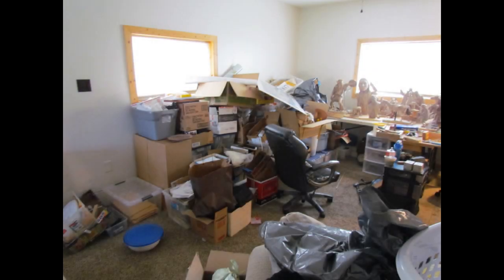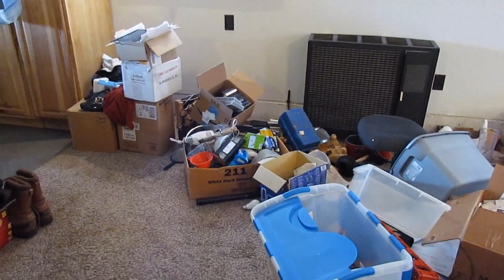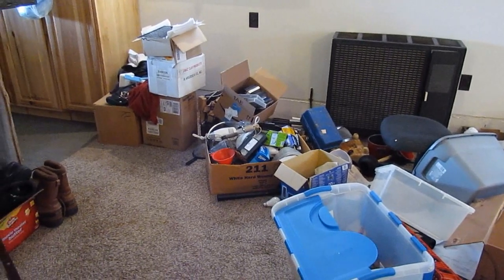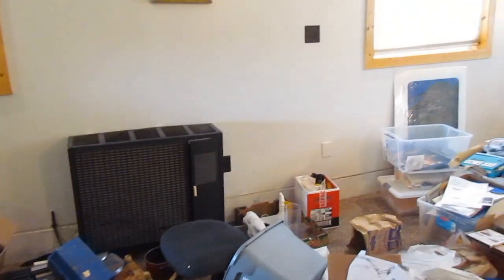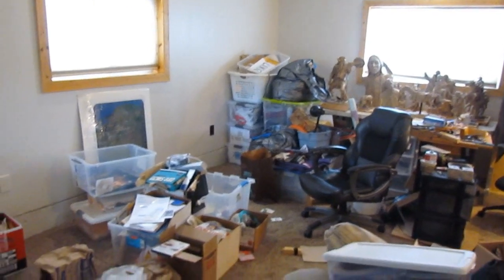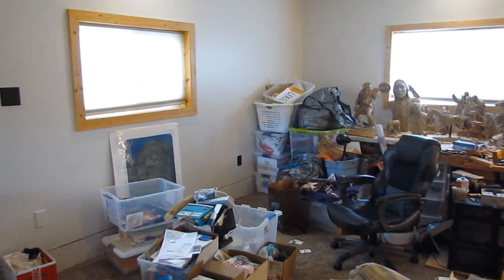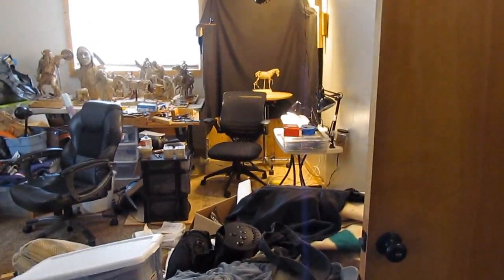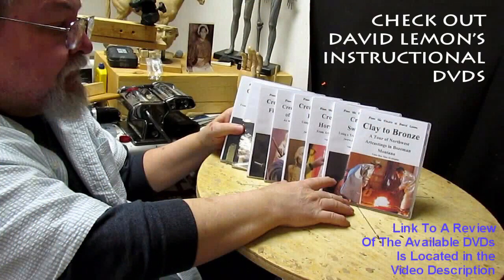Nearly Done with Boxes Soon My Studio Boxes Will Take Their Place